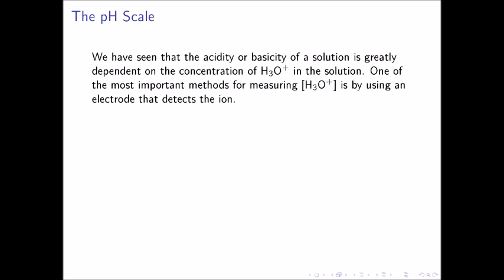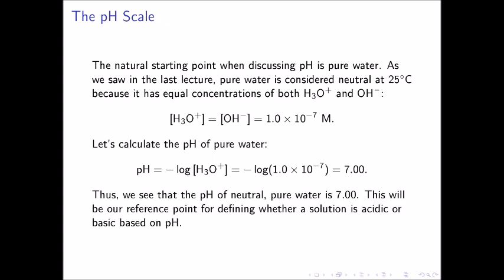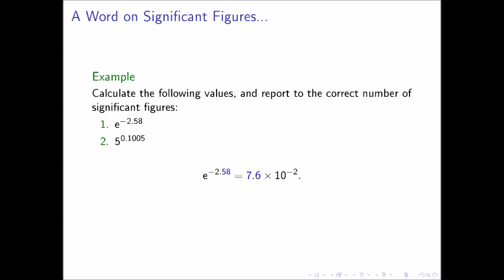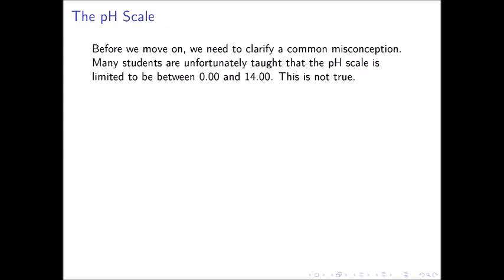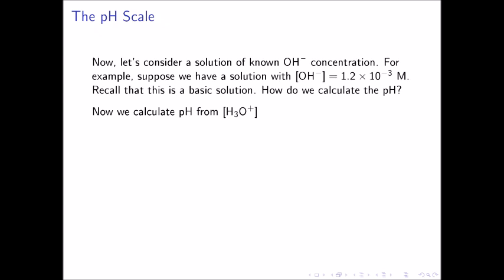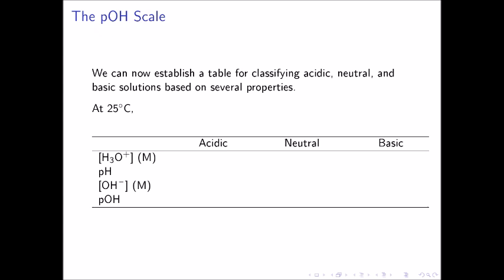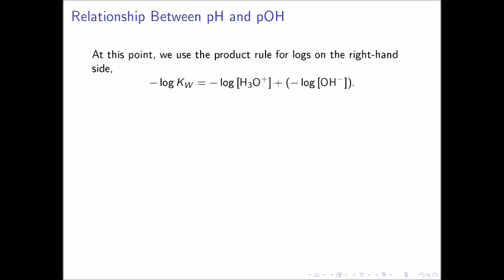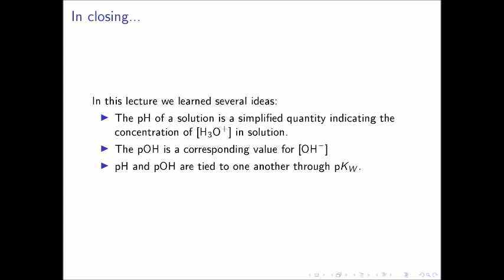Ch 16 Video 3: pH and pOH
Discussion of the definitions of pH and pOH and applications, including significant figures for logarithms and exponentials.